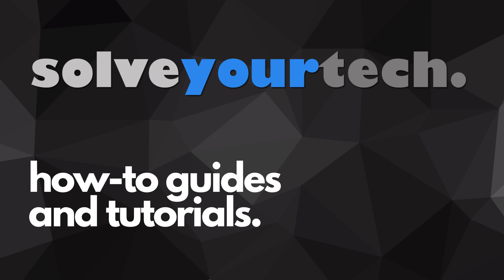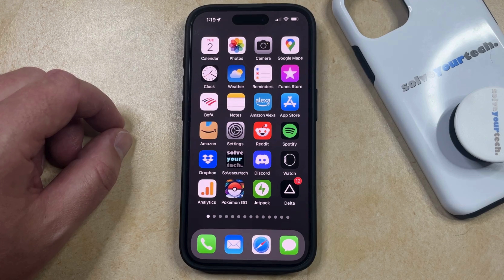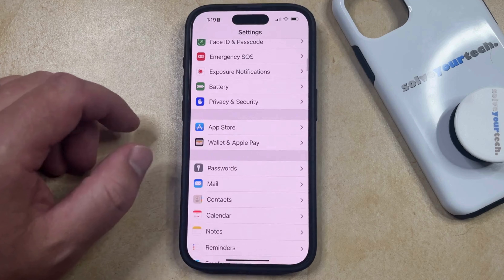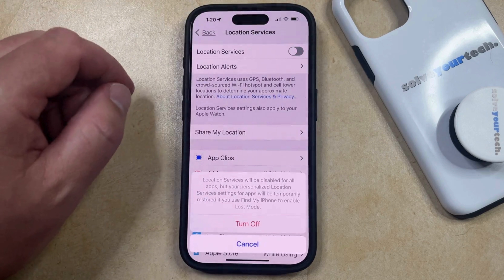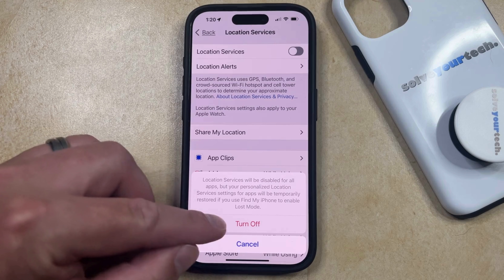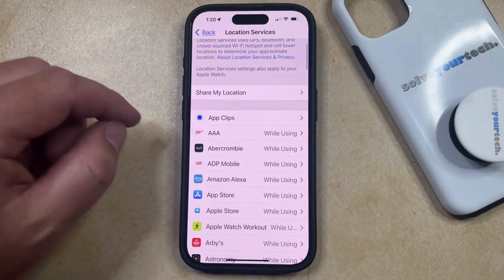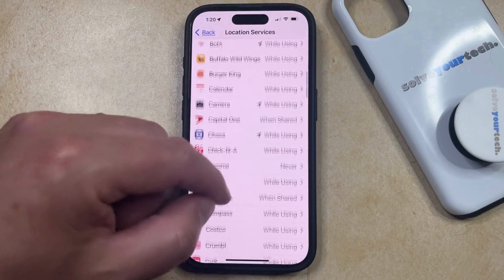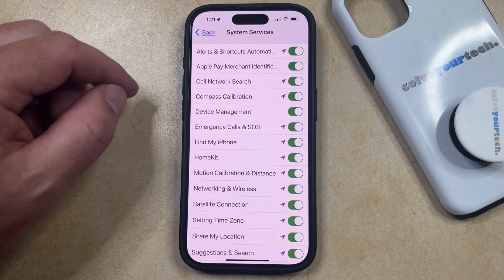How to Turn Off Location Services on iPhone 15 Pro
This video will show you how to turn off location services on iPhone 15 Pro. Once you complete this tutorial, you will know how to stop your phone from using your location.

You can turn off iPhone 15 Pro location services with the following steps:

1. Open Settings.
2. Choose Privacy & Security.
3. Select Location Services.
4. Turn off Location Services.
5. Confirm that you want to turn it off.

Alternatively you could leave Location turned on, but elect to turn it off only for specific apps instead.

00:00 Introduction
00:14 How to Turn Off Location Services on iPhone 15 Pro
01:46 Outro

Related Questions and Issues This Video Can Help With:

- How to Turn Off Location Services on iPhone 15 Mini
- How to Turn Off Location Services on iPhone 15 Plus
- How to Turn Off Location Services on iPhone 15 Pro Max